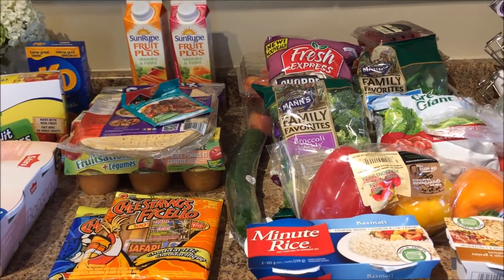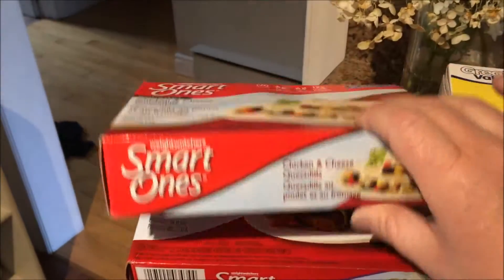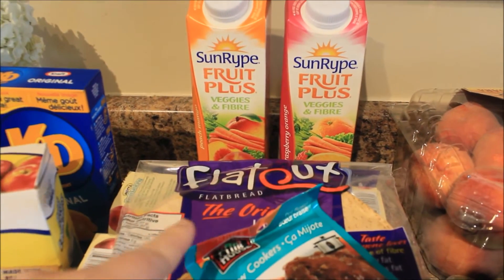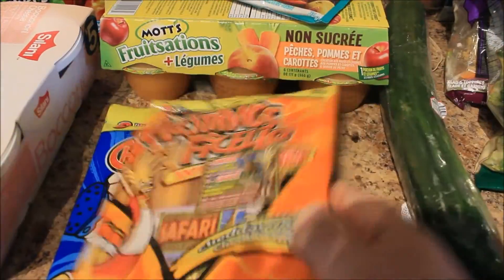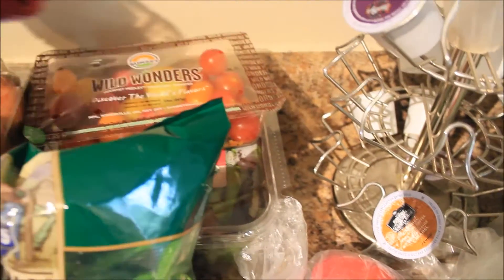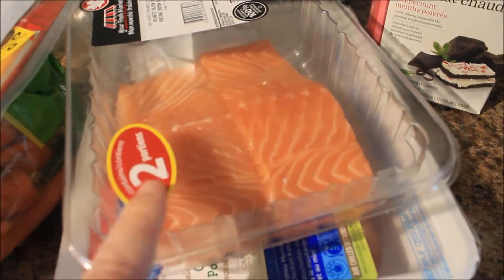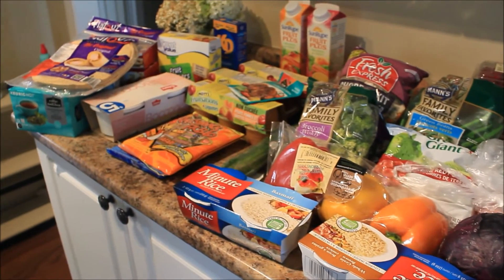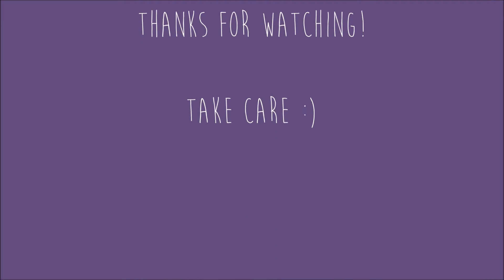Grocery Haul: September 12th, 2016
I am a mom of 2 beautiful children, Connor (6) and Madeline (4). We live in Canada and enjoy traveling, shopping and just being together. Our life can sometimes be a "chaotic mess" but we love it this way :)